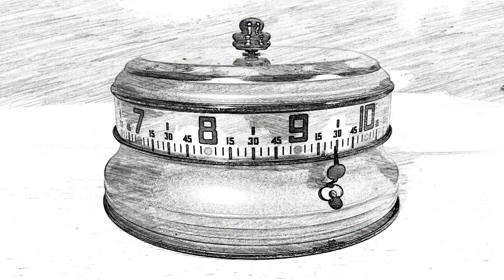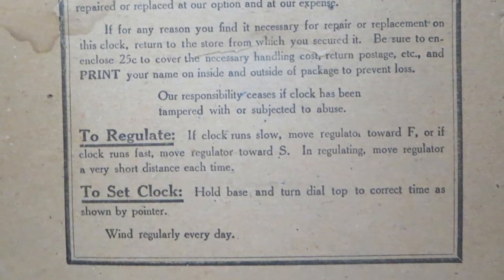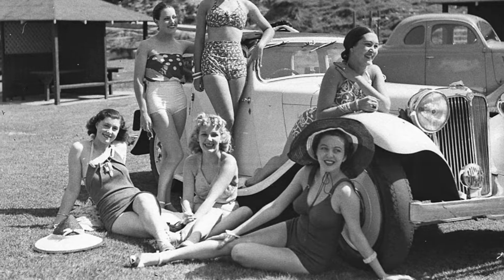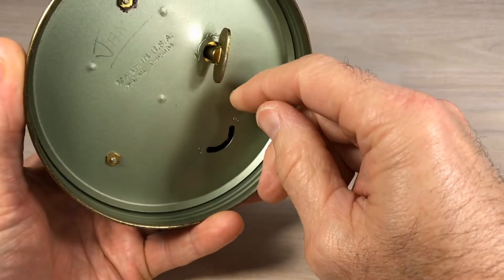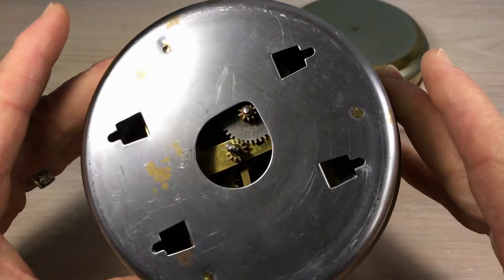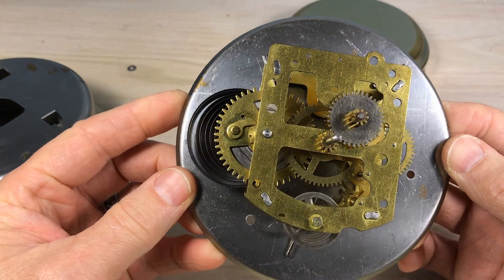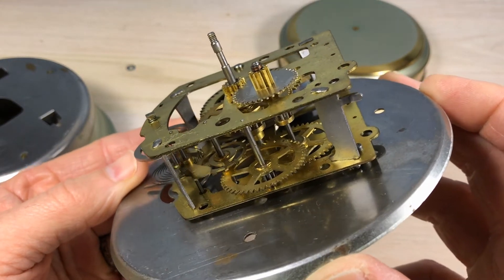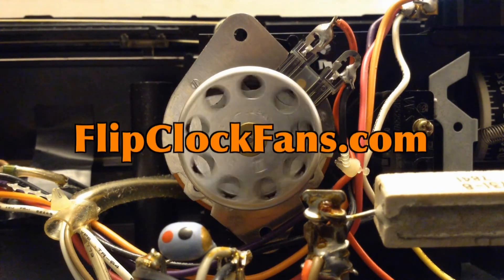The Lux Mystery Rotary Clock or the Tape Measure Clock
The Mystery Rotary Clock by Lux Clock Company was designed and patented by Herman F. Lux in April 1935 and marketed in two sizes. The larger, more common was 5 inches in diameter, but a smaller 3 inch version was made (and is considerably more rare).  Shown in the video is the 5 inch version in what was called "Green Pearlene" color (as seen from the box that came with the clock)

Without fail, you'll see this clock listed as "The Tape Measure Clock" although this was never it's official name. In advertisements it was called "The Mystery Clock" or "The Mystery Rotary Clock" (as written on the box). In many instances the clock can be found nearly new with a tag reading "Rotary Clock." The clock is a type of what is called an annular clock. Annular clocks display the time on a tape-like dial encircling the case. Typically in these clocks, the "tape" dial usually revolved with the time being indicated by a fixed pointer.

Google Earth Image of the Lux Clock Manufacturing Co., 95 Johnson Street, Waterbury, CT